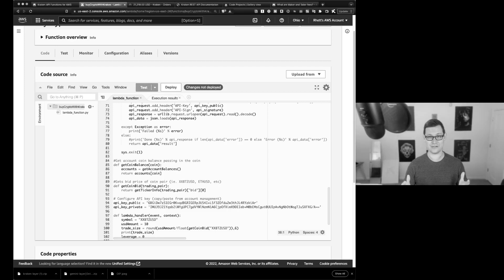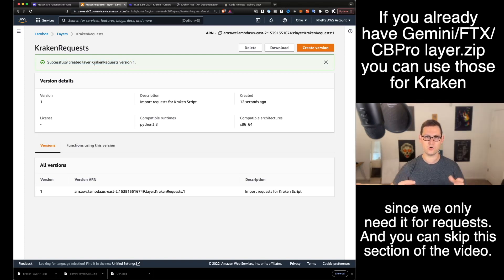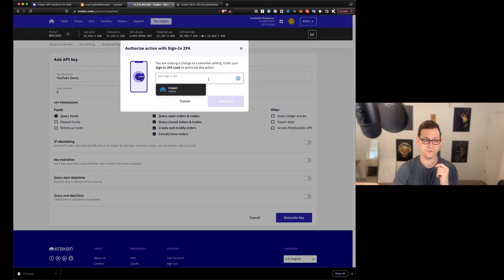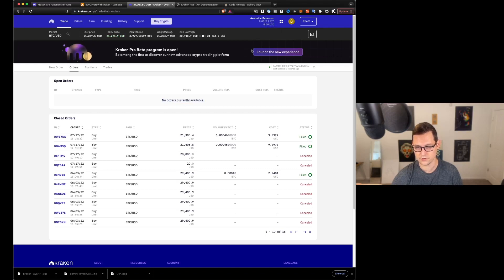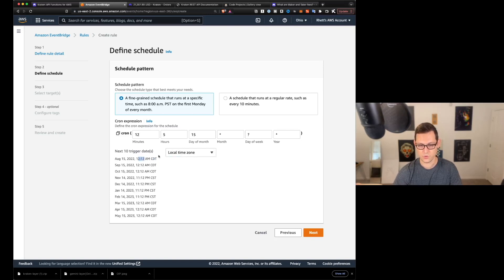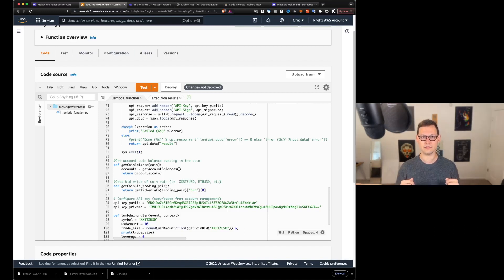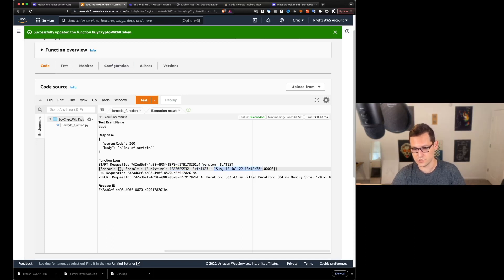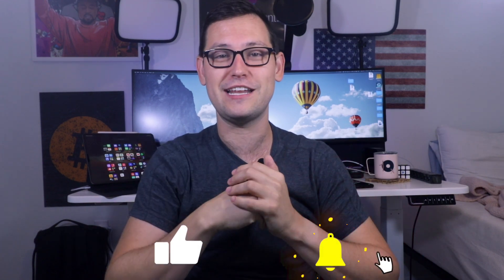How to Auto Buy Bitcoin and Cryptocurrency [Kraken Tutorial]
In this video I show you how to auto buy bitcoin or auto buy cryptocurrency using the Kraken crypto trading platform. I take you step by step how to build your own bitcoin or crypto trading bot using the Kraken API. This will let you automatically buy bitcoin or crypto and take advantage of Krakens 0.16% fees - which make it one of the best ways to buy bitcoin.

In future videos in this series I plan to expand the capabilities of this API to allow for automatic staking, withdrawing, and hopefully depositing of assets into the Kraken platform. This should allow for a fully automated crypto experience whether you are focused on self custody or you want to enjoy staking rewards on Kraken.

⏱ Popular Cron Expressions:
Every Monday at 5:10am : 10 5 ? * MON *
15th + 30th of each Month: 0 12 15,30 * ? *

📑 Cron Documentation

Intro 0:00
Download Layer.zip 0:50
Create Lambda Function 2:54
Generate Kraken API Keys 4:13
How the Script Works 6:17
Testing Script 7:06
Automation with EventBridge 9:06
Turn off Automation 11:45
Script Programming Guide 12:28
Takeaways 17:08